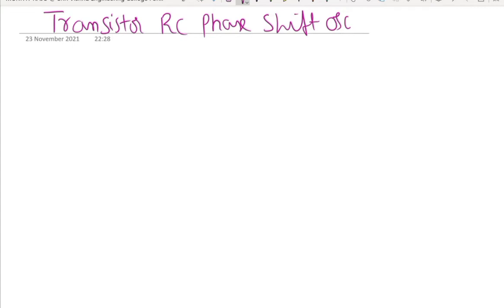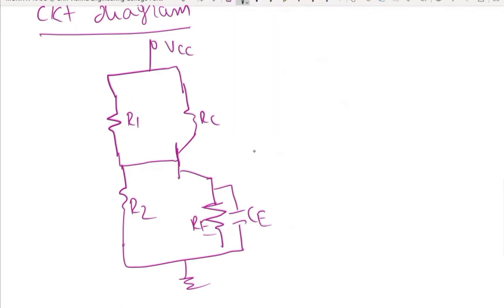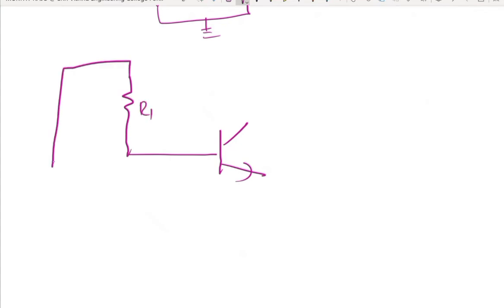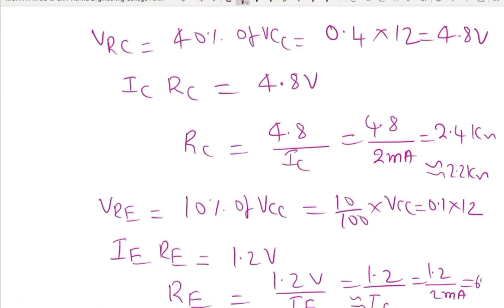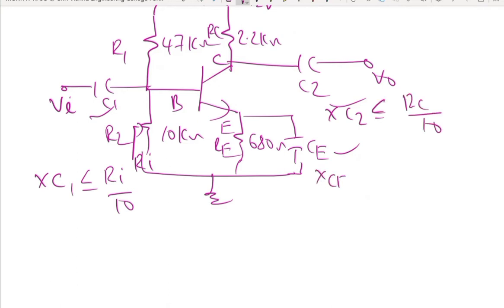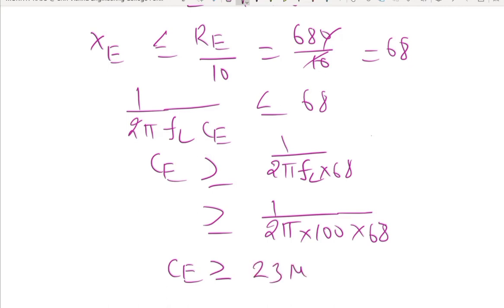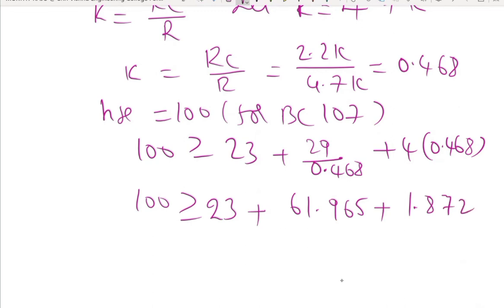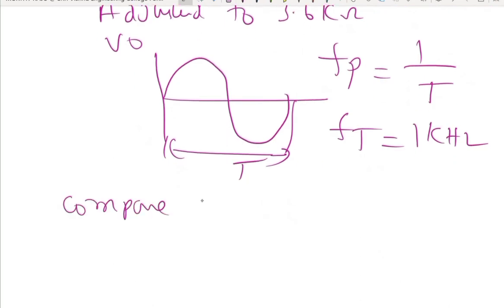EXPERIMENT TRANSISTOR RC PHASE SHIFT OSCILLATOR DESIGN -ELECTRONIC CIRCUIT ANALYSIS LAB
TRANSISTOR RC PHASE SHIFT OSCILLATOR FOR A FREQUENCY OF 1KHz